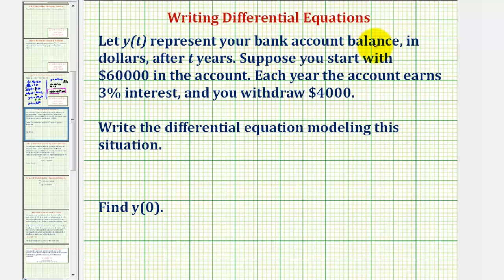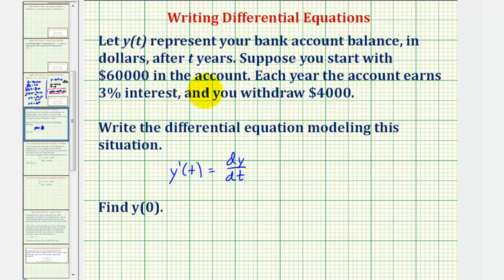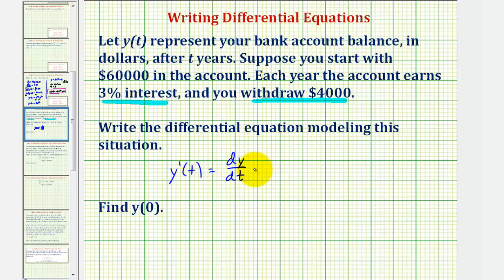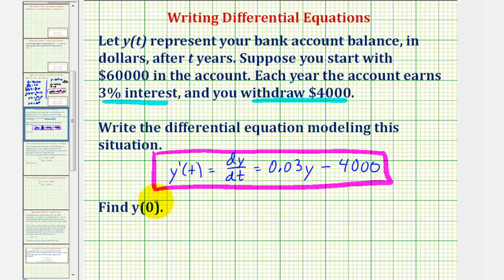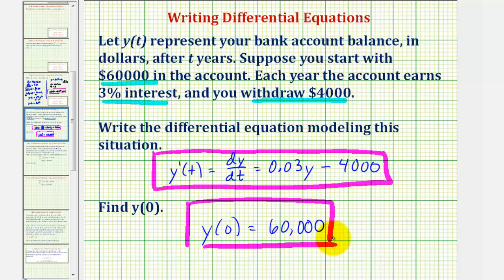Ex: Write a Differential Equation to Model the Change in a Bank Account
This video explains how to write a differential equation to model the change in a bank account that pays interest and has yearly withdraws.